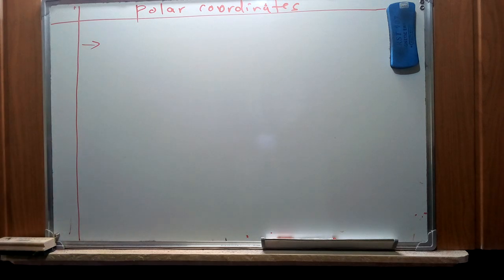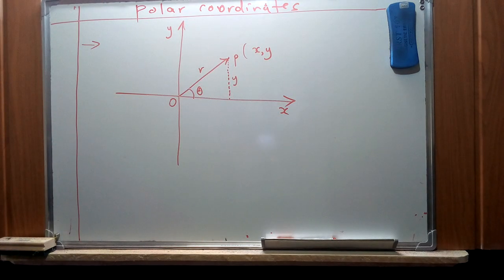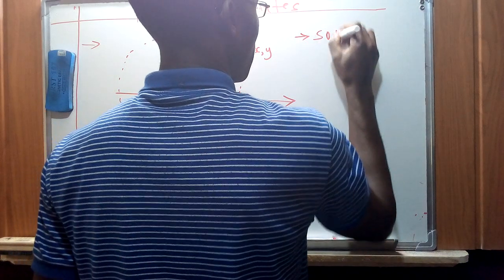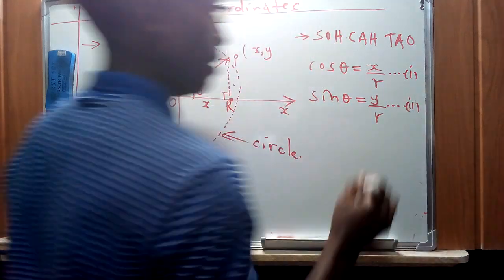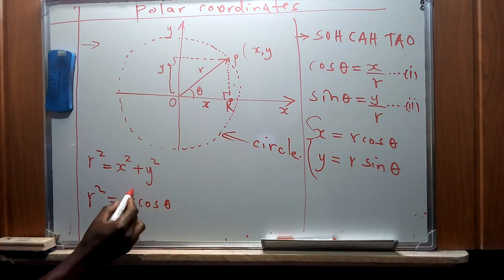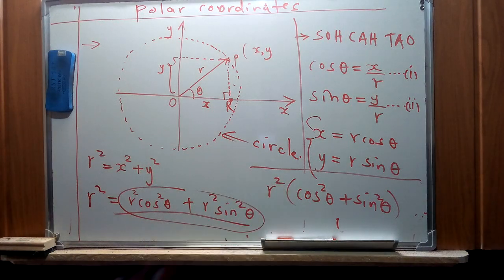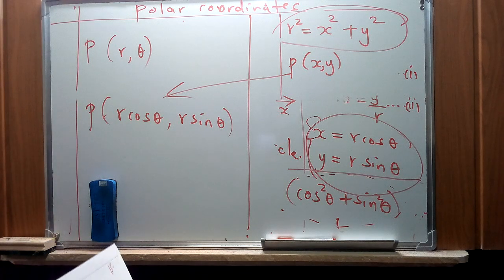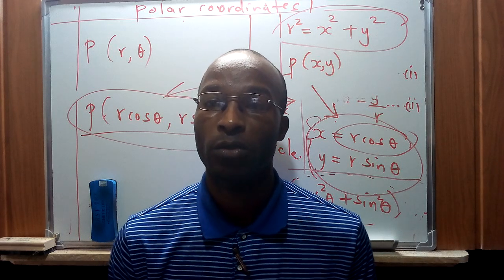Polar Coordinates: Mapping Points in a New Way